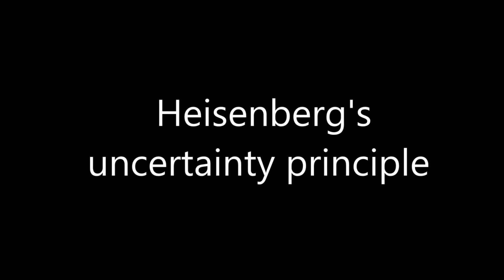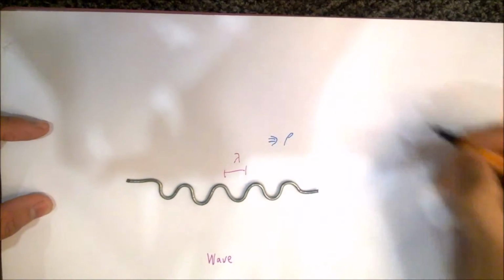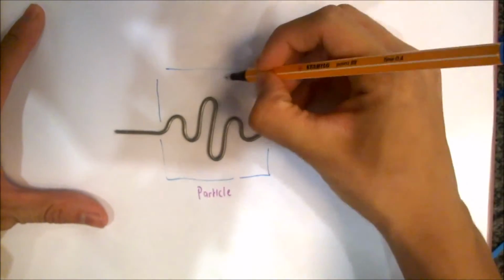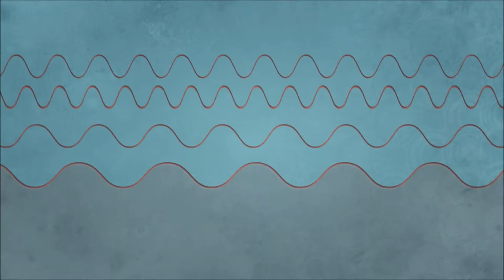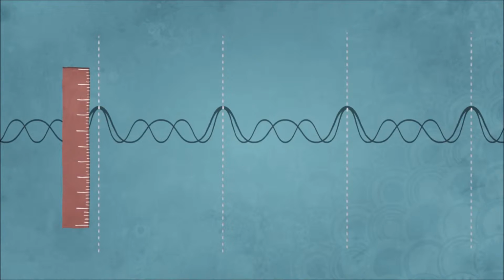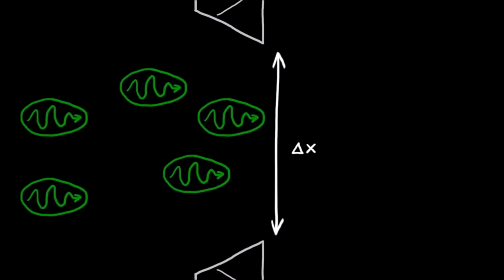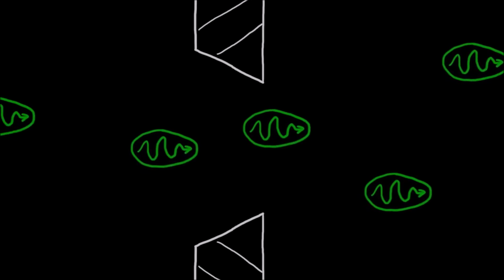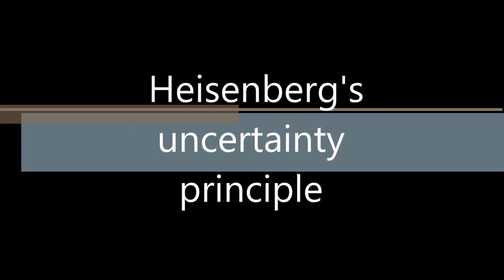Group 23: Heisenberg's Uncertainty Principle